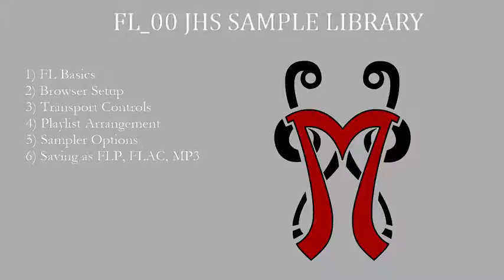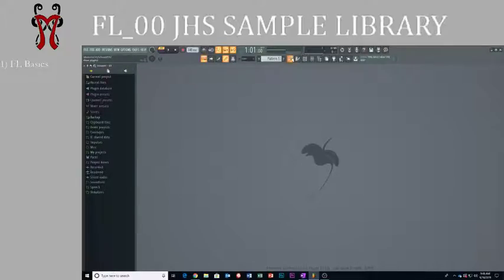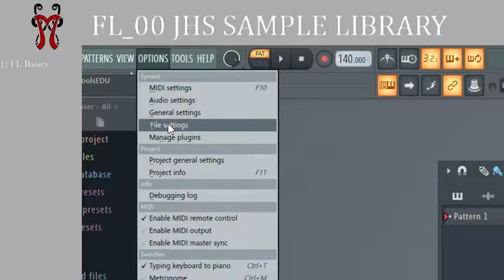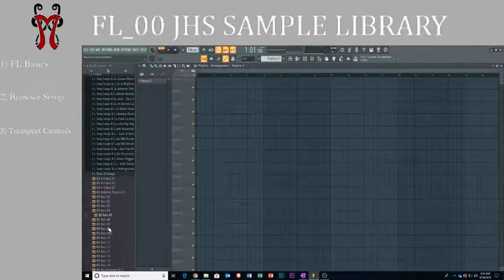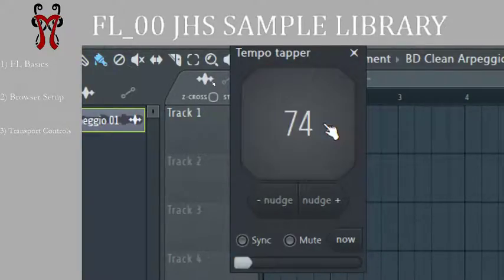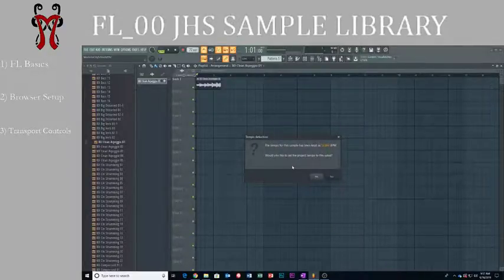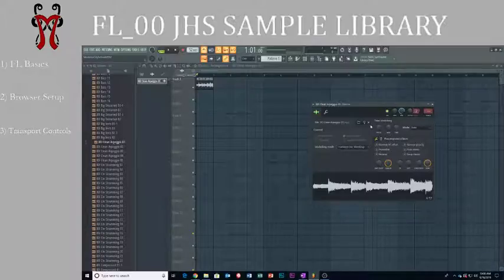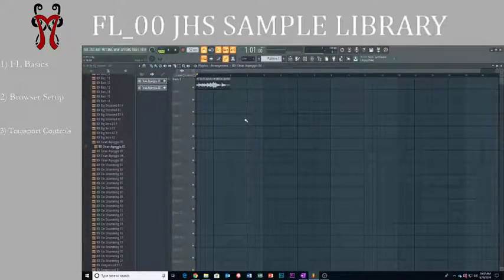FL_00: JHS Sample Library